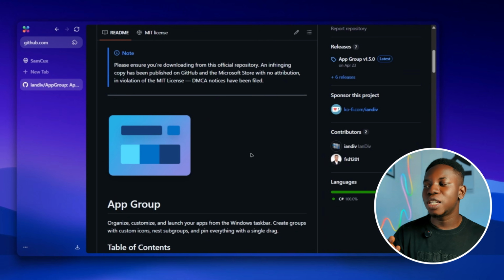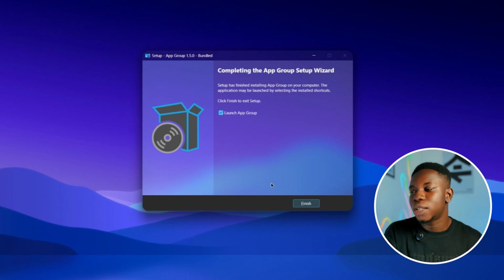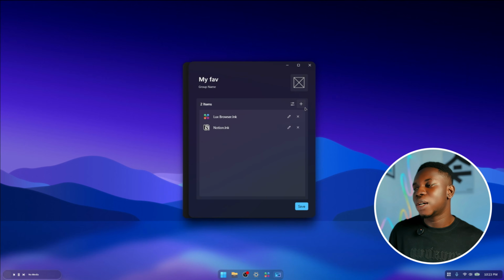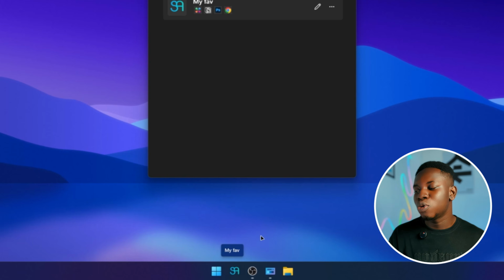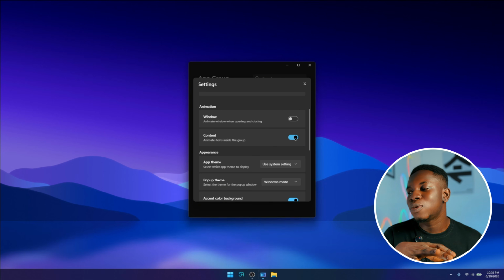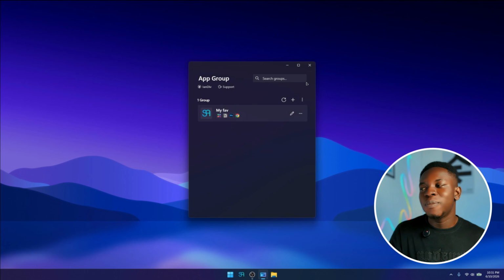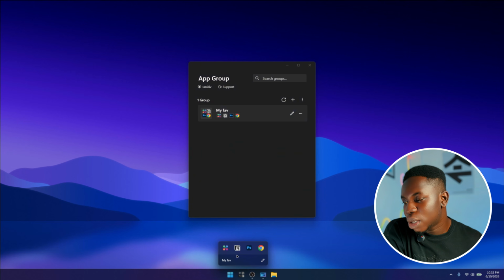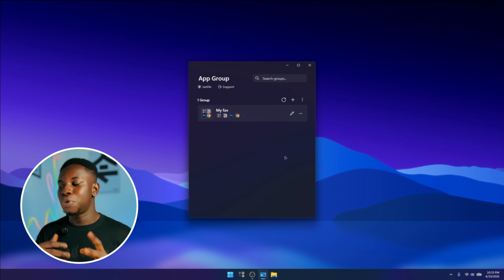How to Create Folders on Windows 11 Taskbar (Clean Up Clutter!)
If your Windows taskbar is constantly cluttered with too many apps, this video is for you! In this tutorial, I will show you how to create folders and app groups directly on your Windows 11 or Windows 10 taskbar to give your PC a clean, aesthetic, and organized look.

We will be using a powerful free, open-source application called "AppGroup" to group multiple apps, customize icons, and add smooth sliding animations to your taskbar navigation.

📌 TIMESTAMPS:
0:00 - Introduction to Taskbar Folders
0:15 - What is AppGroup? (Open Source)
0:33 - How to Download & Install AppGroup
1:15 - Creating Your First App Group
1:53 - How to Add Desktop & Start Menu Apps
2:30 - Customizing Taskbar Icons & Saving
2:52 - Pinning Folders to Your Taskbar
3:15 - Best Settings & Animation Fixes
4:01 - Light Mode vs. Windows Mode Theme
4:42 - Grid View vs. Card Layout Options
5:52 - Label Customization Tips
6:25 - Outro & How to Support the Channel!